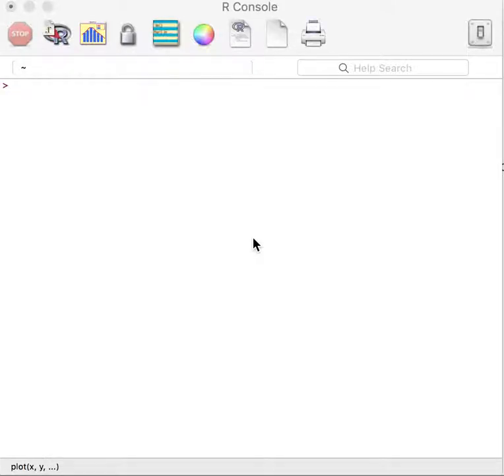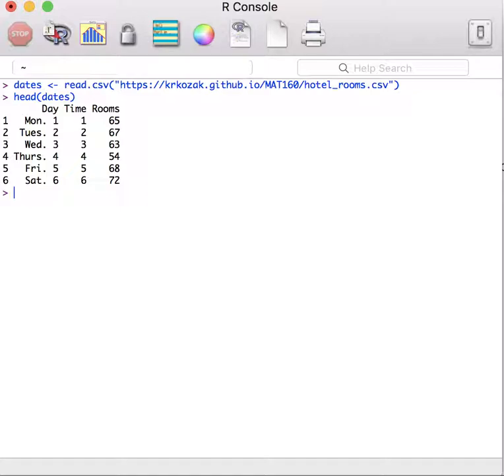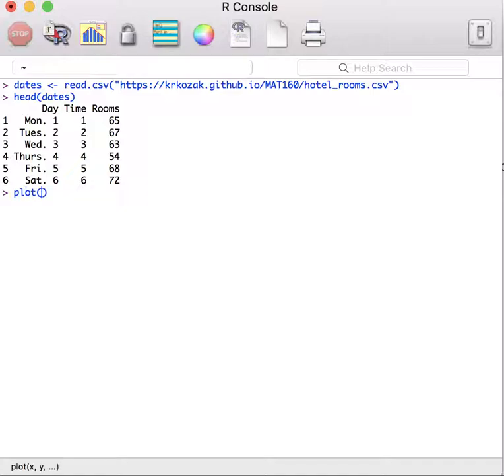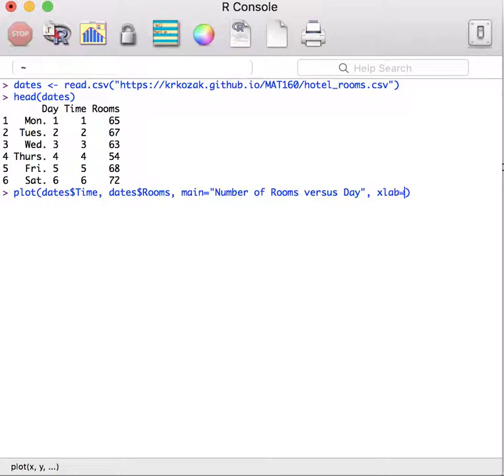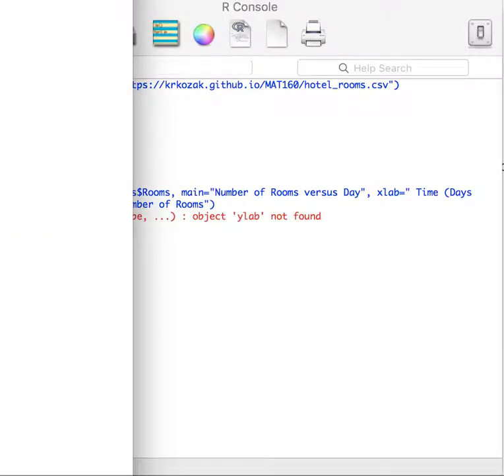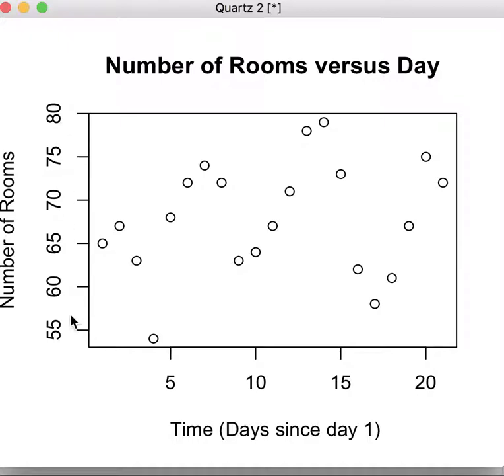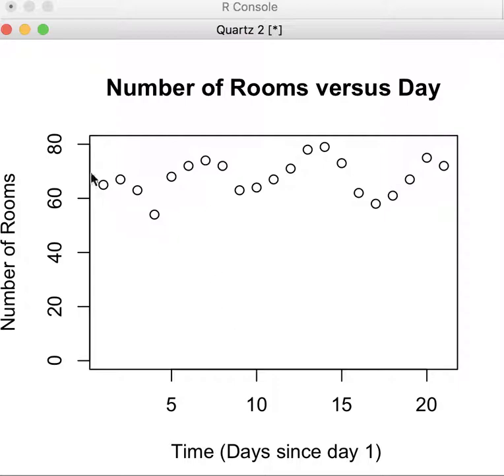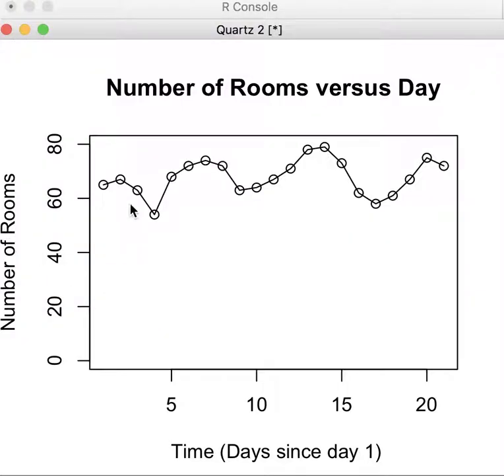time series plot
Creating a time series plot in R.